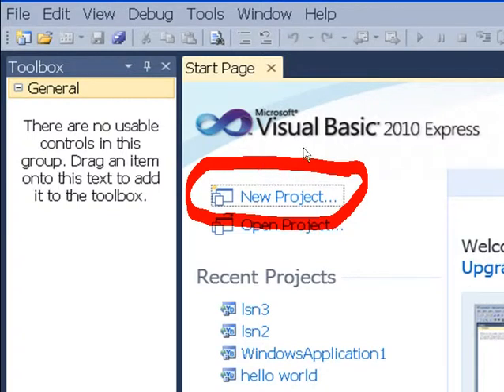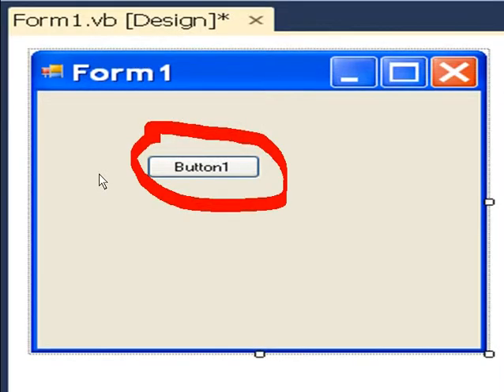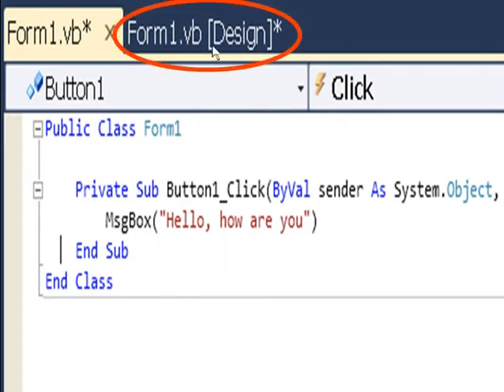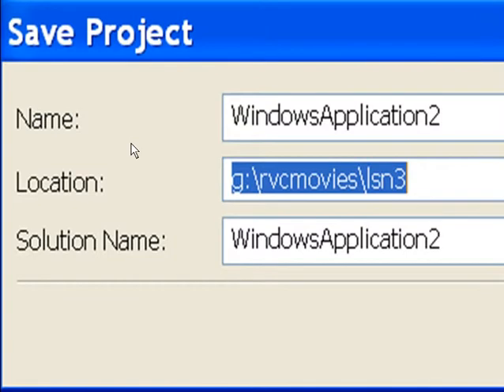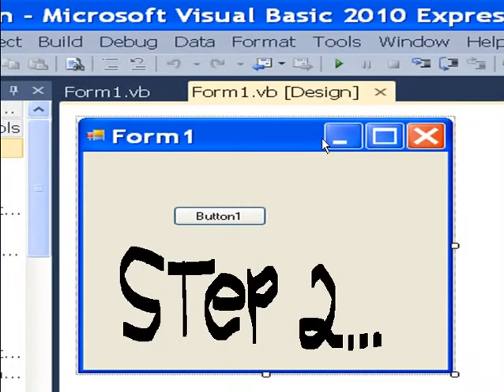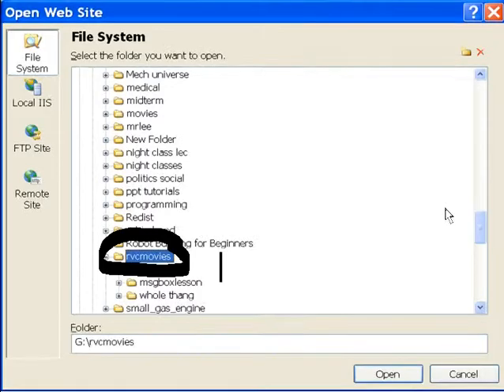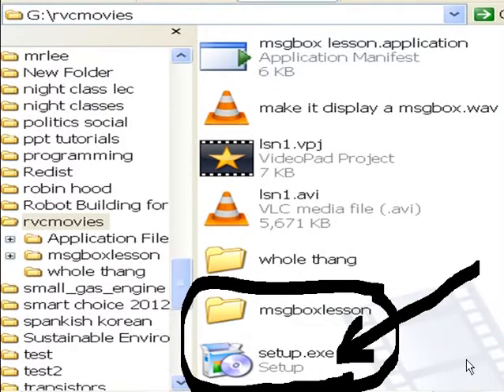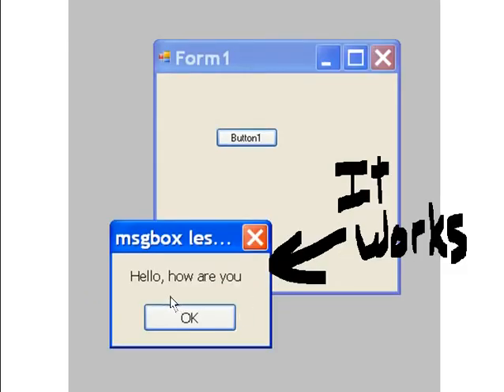Message Box application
I place a button on the form.
I program it to display a messagebox
I save it
I make an application out of it.